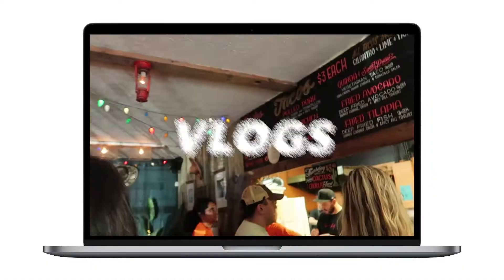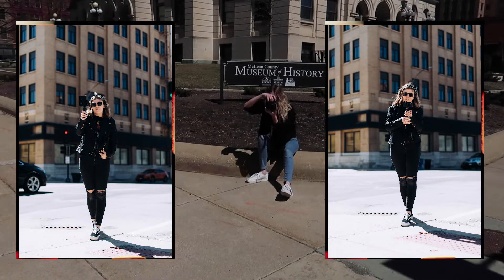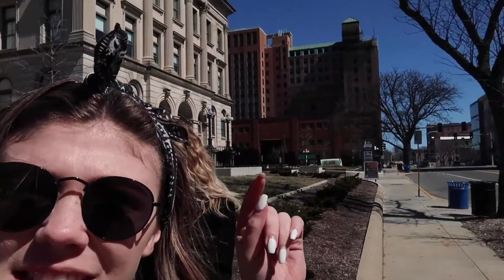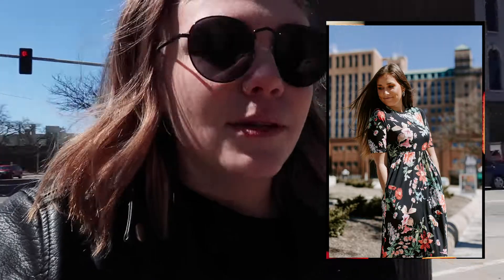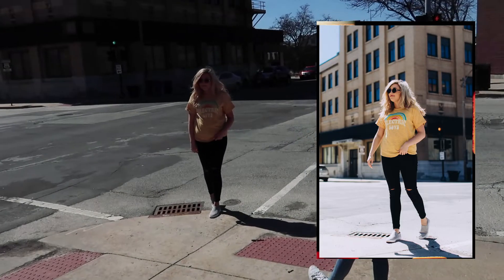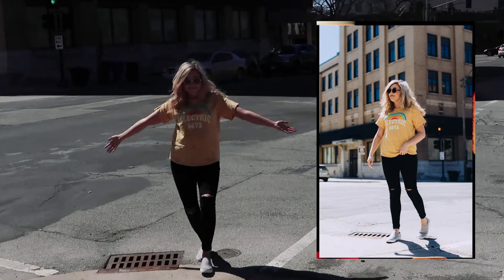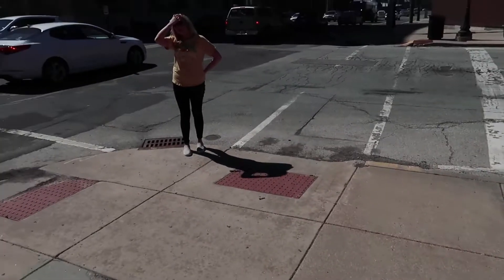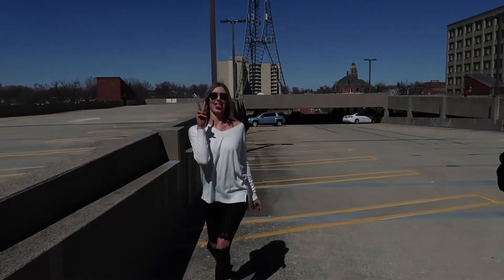PHOTOSHOOT VLOG 03.26 // ROYAL + REESE 2019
Hey guys!! Check out another fun behind the scenes vlog! We went Downtown Bloomington to take styled photos! Which piece caught your eye?! Do you love this type of vlog?

✨About Royal + Reese ✨

Tara, Whitney and Kait are no strangers to business. Growing up with an entrepreneurial father, the three sisters had a front row seat to the work and dedication it takes to develop, run and grow a business. Fortified with the confidence he instilled in them from a young age, the three decided to put their knowledge to work and open their own business.

With respective backgrounds in business, studio art and fashion merchandising, the foundation for Royal and Reese was laid long before the first leggings were designed. It wasn’t until Whitney and Tara had their first children, Rivers Royal Bold and Brecken Reese, that an idea began to form.

Very quickly, Whitney discovered that finding fashionable, trendy baby clothes, specifically for her baby boy, was nearly impossible. So the sisters put their heads and skills together and launched Royal + Reese. With their online boutique baby and toddler clothing, Royal + Reese specializes in exclusively designed screen-printed tees and leggings all made in the USA.

Beyond the bond of sisterhood, Tara, Whitney and Kait share a vibrant faith in the Lord. Along with making great kids clothing, the sisters behind Royal + Reese have a strong calling to use their business to connect with other moms and women.

A message from Tara, Whitney and Kait: “We have a platform to encourage a future generation with tender touches, encouraging words and expressions of value.  We have been given the privilege of passing on hope to others.  We have the ability to project a positive future, giving them hope and encouragement on life's journey.“